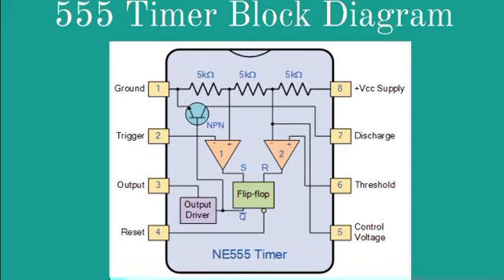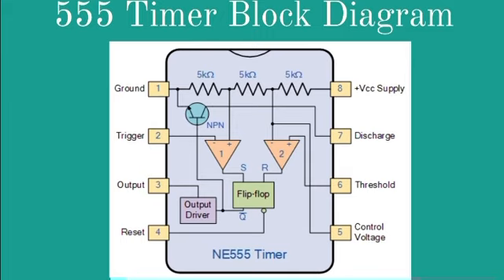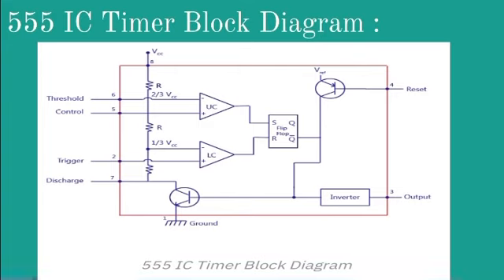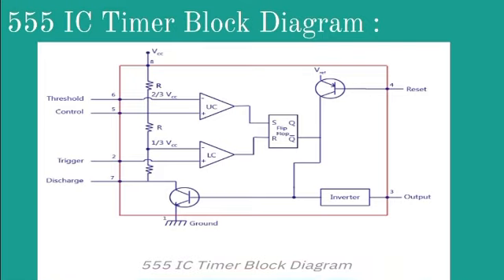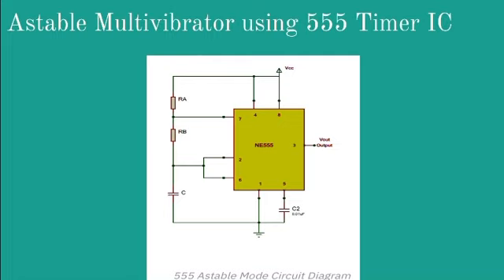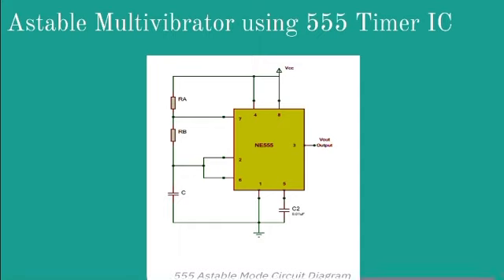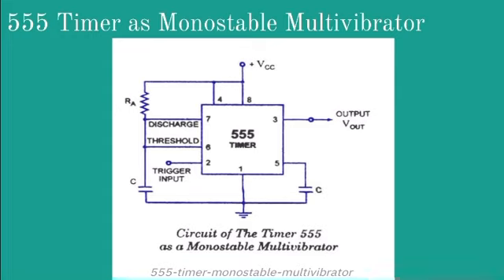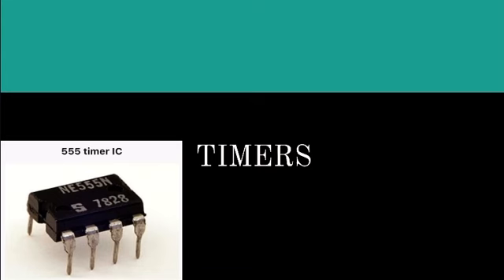TIMERS || ECE & EIE || LICA & LDICA